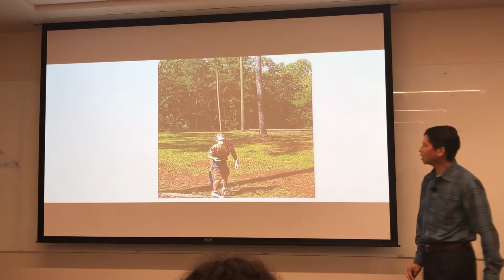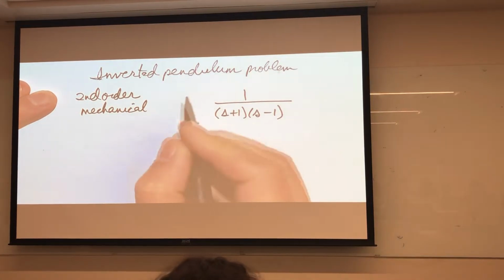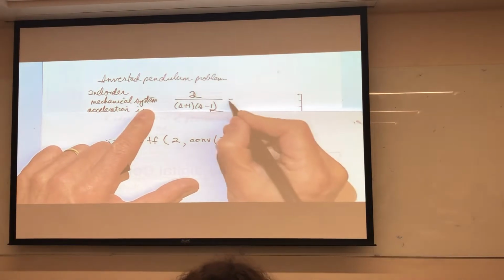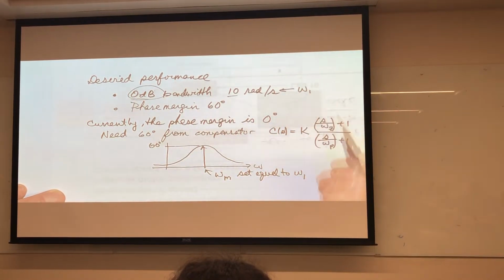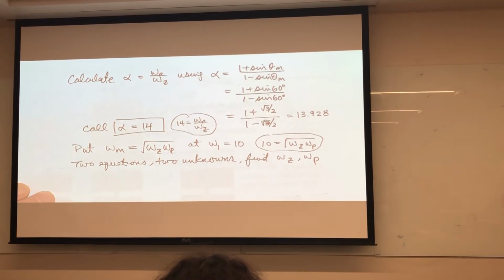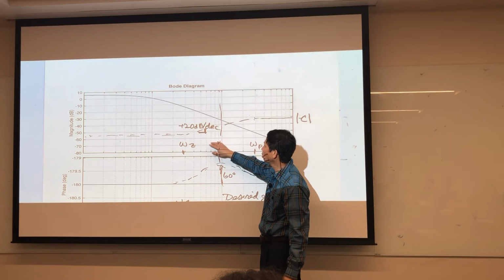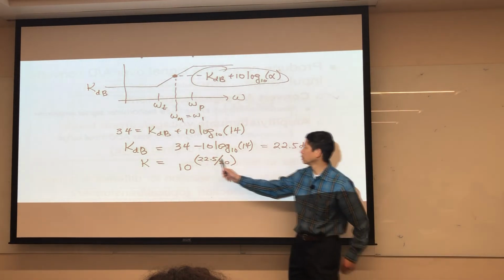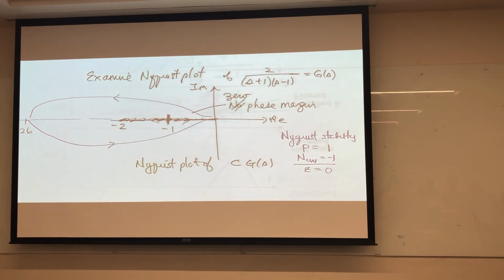Controls 10 30 2019